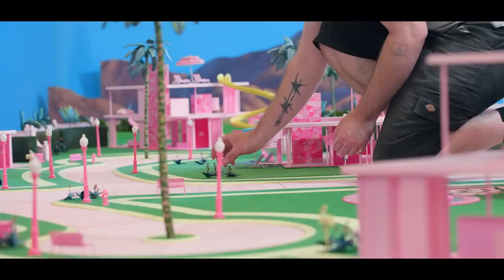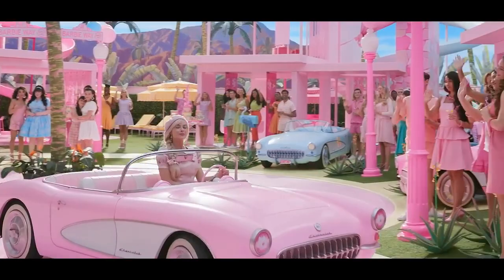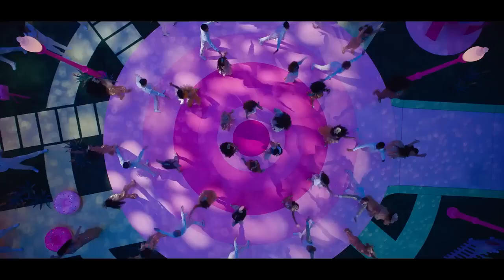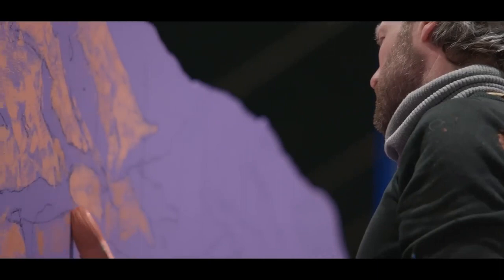Margot Robbie Takes You Inside The Barbie Dreamhouse Architectural Digest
Today on AD, Margot Robbie takes us behind the scenes of ‘Barbie’ for an exclusive tour of the Barbie Dreamhouse. When tasked with bringing these iconic childhood toys to life on the big screen, Greta Gerwig enlisted the skills of production designer Sarah Greenwood and set decorator Katie Spencer. Taking inspiration from Palm Springs midcentury modernism they’ve created a whimsical fuchsia pink fantasy where slides replace stairs and there’s not a wall in sight–when touring this impressive set it’s hard not to feel a rush of playful nostalgia as Greta states “I wanted to capture what was so ridiculously fun about the Dreamhouses." Barbie hits theaters on July 21.

Promotional Consideration BARBIE from Warner Bros. Pictures, Written by Greta Gerwig & Noah Baumbach, Directed by Greta Gerwig.

Director: Jasia Kaulbach
Senior Producer: Vara Reese
Director of Creative Development: Morgan Crossley
Line Producer: Joe Buscemi
Associate Producer: Josh Crowe
Production Manager: Melissa Heber
Production Coordinator: Fernando Davila
Post Production Supervisor: Andrew Montague
Post Production Coordinator: Holly Frew
Supervising Editor: Christina Mankellow
Graphics Supervisor: Ross Rackin
Graphics, Animation, VFX: Brady Jackson, Léa Kichler